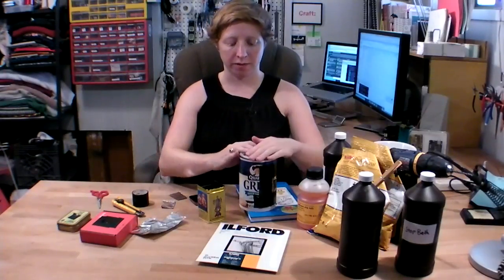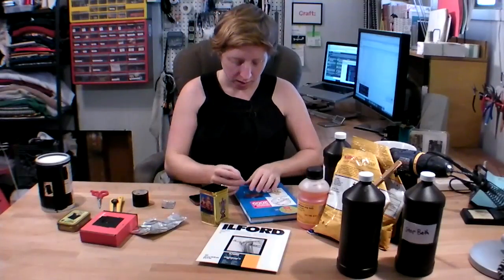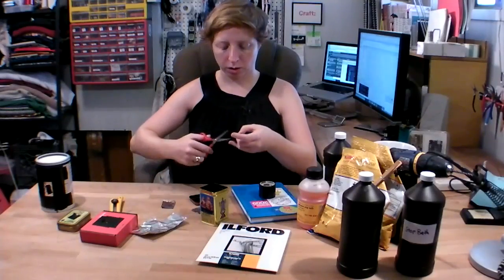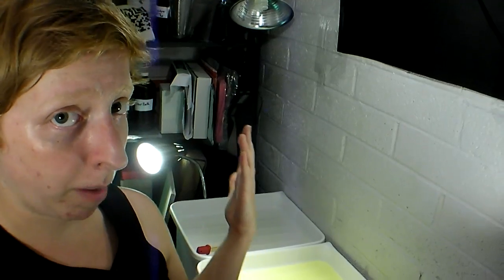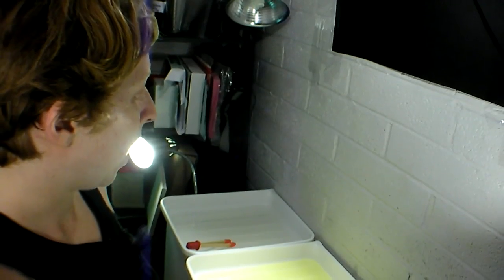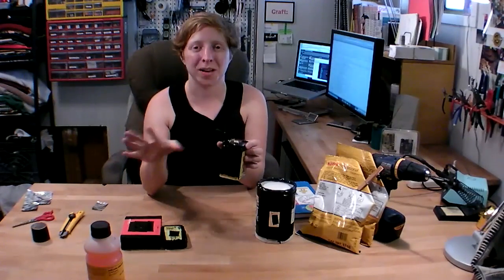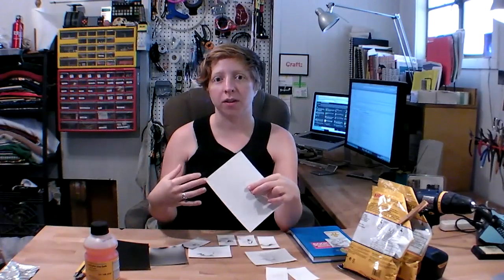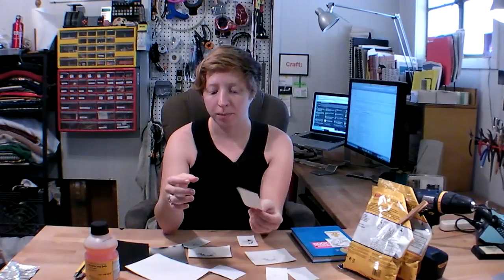CRAFT Video: Pinhole Camera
Learn to make and use a pinhole camera! Find out where to get supplies and how to develop the images